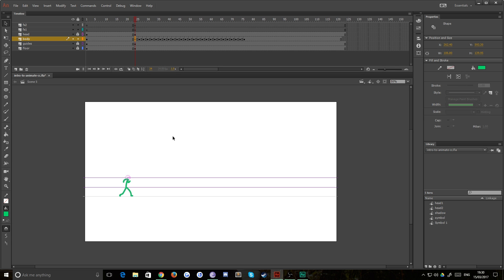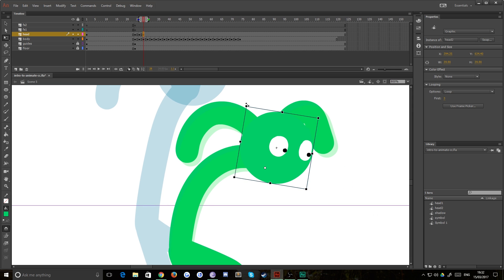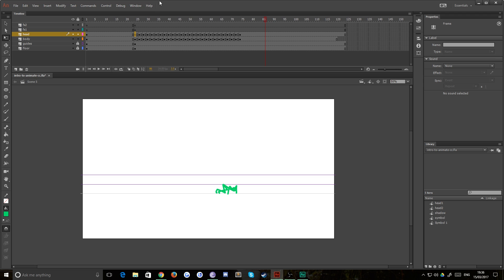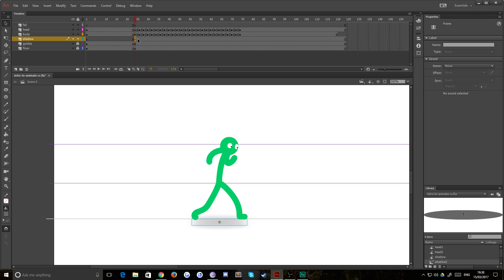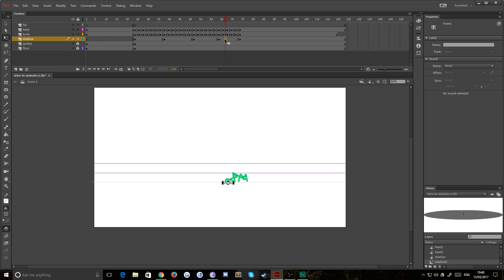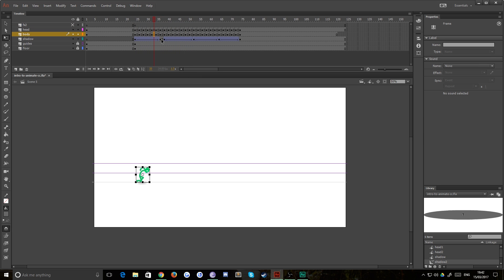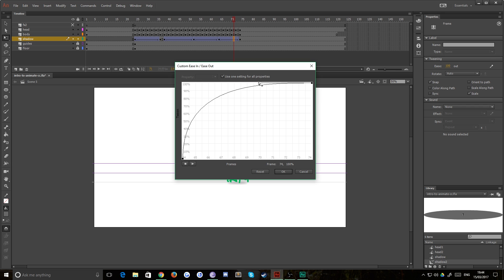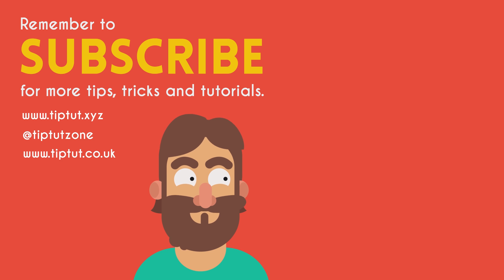Intro to Adobe Animate [Part 3] | Tutorial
We continue our Adobe Animate adventure, this time we combine tweening and frame by frame animation!